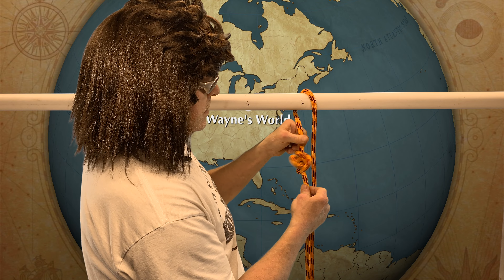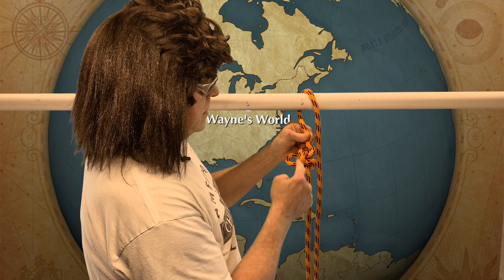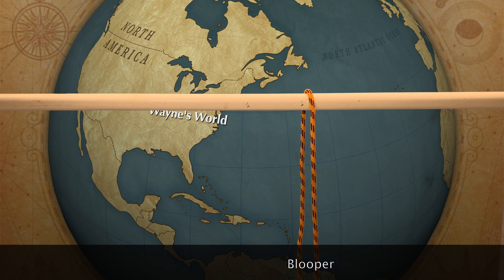T-21 Days - Emil Pszybilski Demonstrates the Alpine Butterfly Knot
This footage was shot on day T-22, but due to the unscheduled emergency room visit, I could get this posted on that day. So here is day T-22 on day T-21.

Emil is an old friend from the Stevens Point, Wisconsin area. We go way back to childhood together. Emil and I would work on the farm every summer. Our best memories were from the times we spent baling hay on my family farm in Junction City. Emil has a dreaded disease known as voice immodulation. He does not have the ability to control the pitch and volume of his voice, thus he speaks in a very monotone voice. However, you cannot deny the fact that Emil is a very intelligent and talented individual.

Please welcome my friend Emil Pszybiliski, pronouced, "sha-bill-ski"